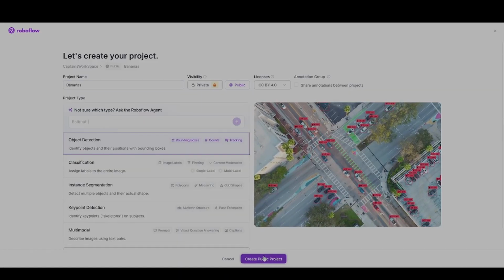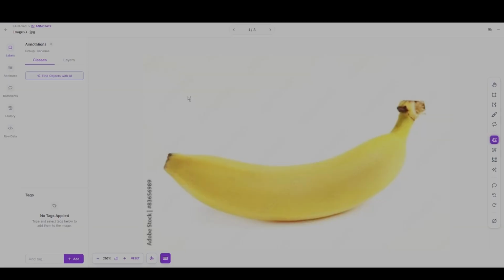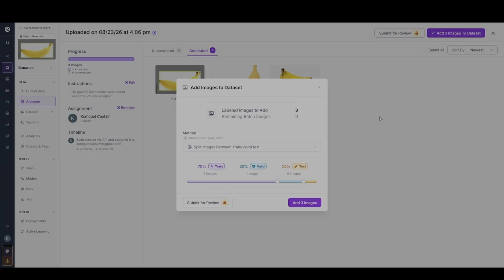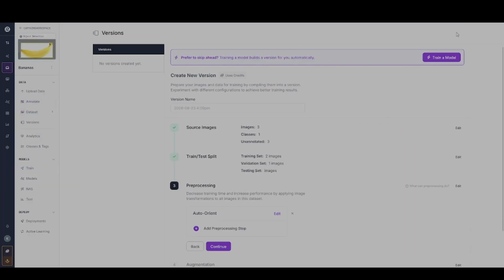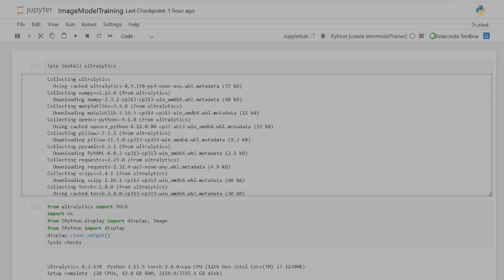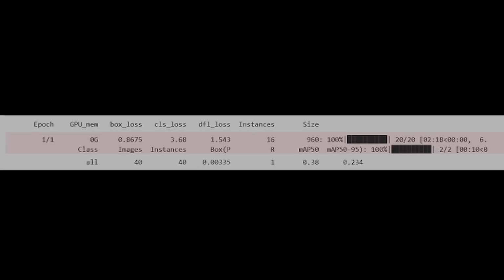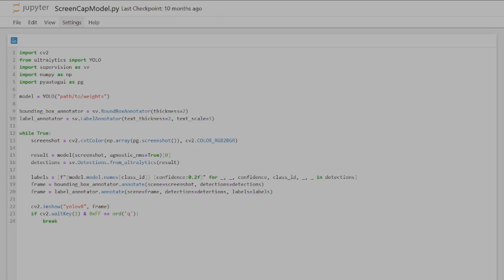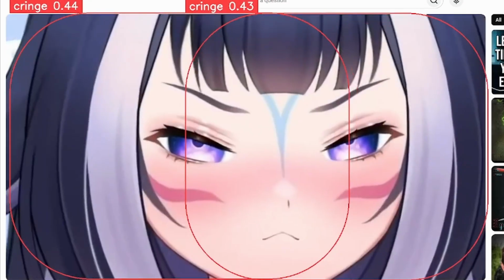How to train an image recognition model